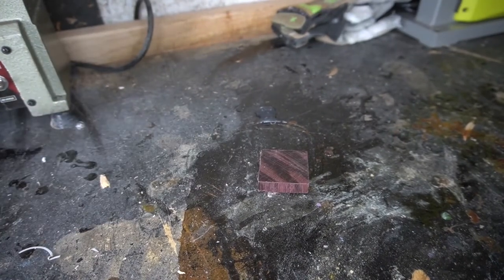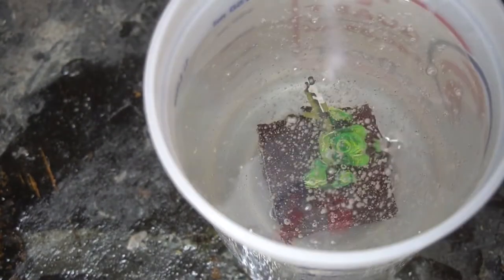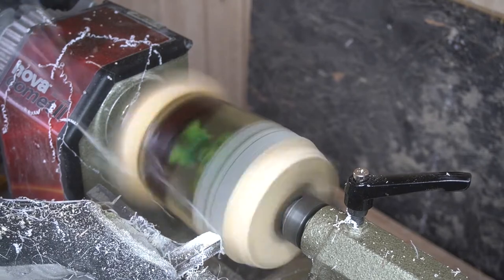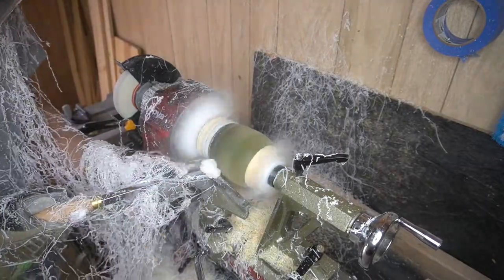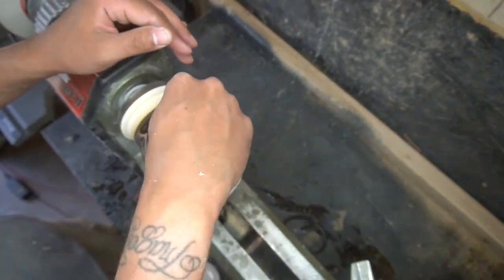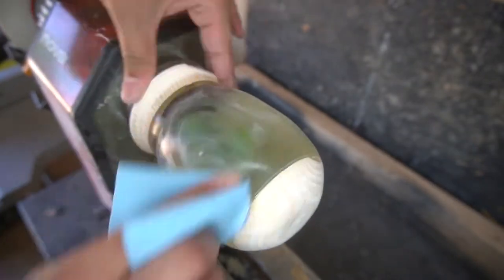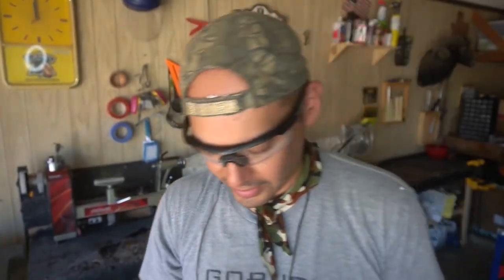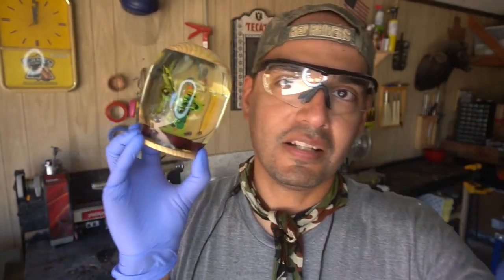Halo Master Chief Dipped In Resin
This is the first time I have ever dipped a mini figure. It didnt go exactly the way I planned but its not the worse project I have ever done. ENJOY!